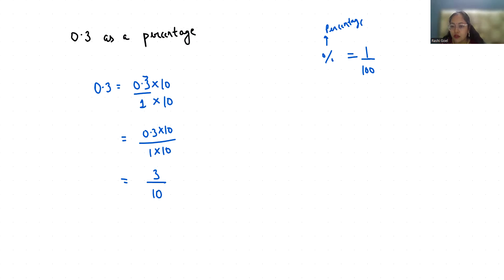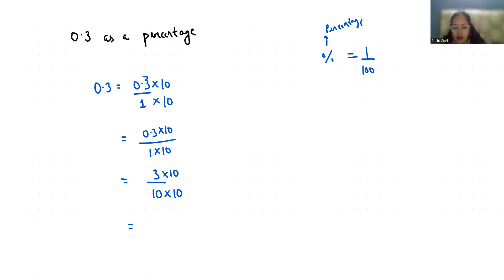0.3 as a percentage | Convert 0.3 as a percentage